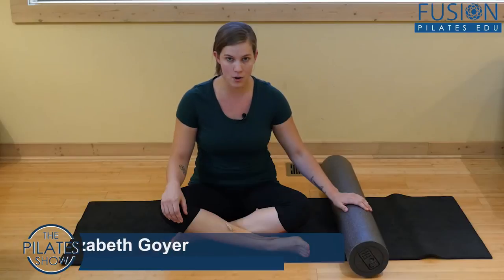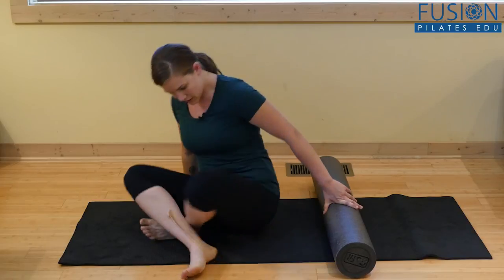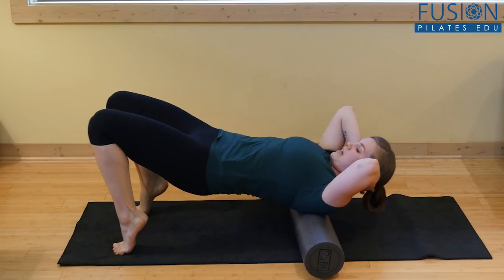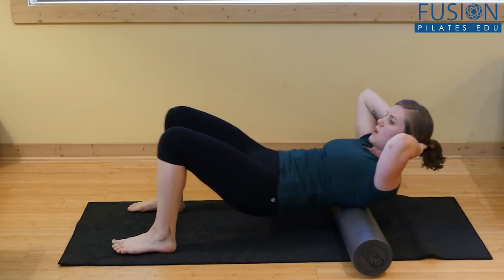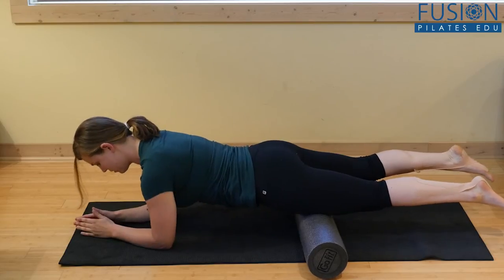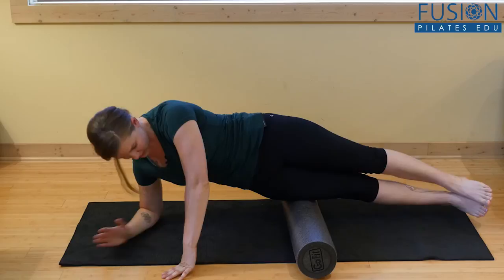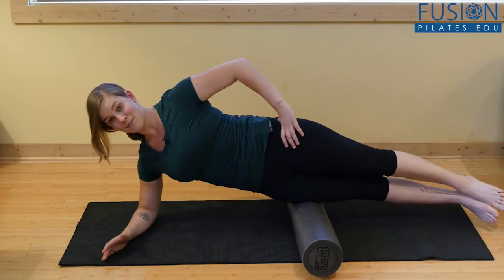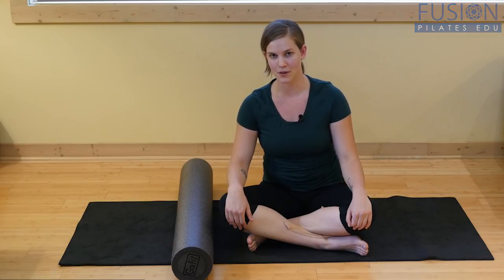The Pilates Show! Foam Roller Fun at Home - Foam Roller for Core Strength